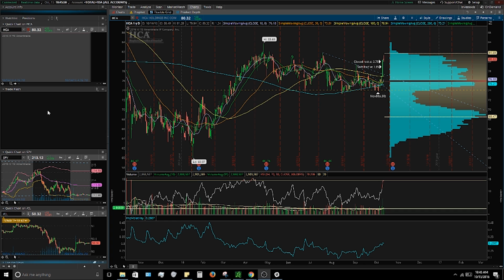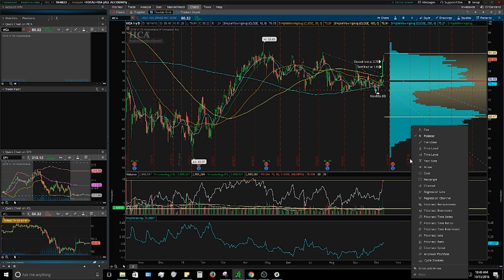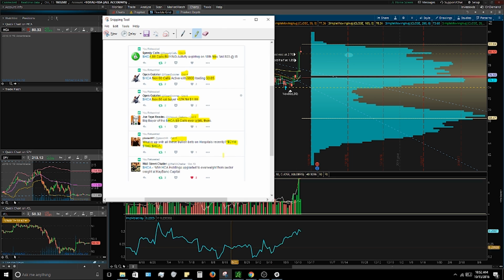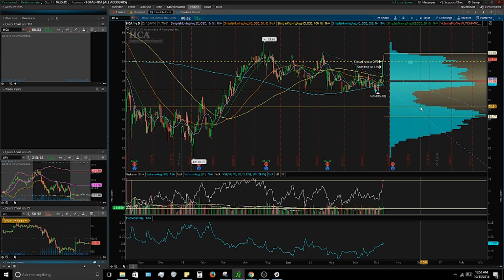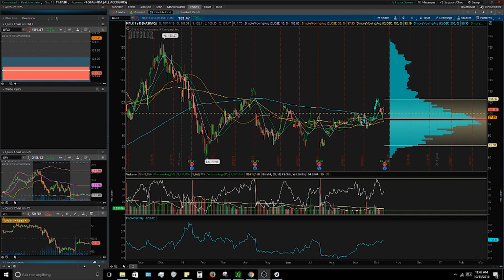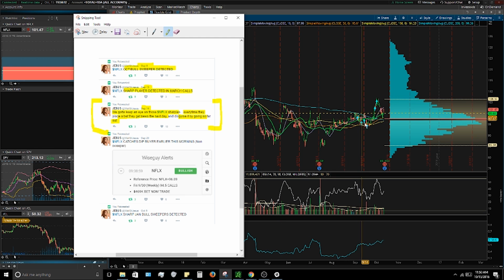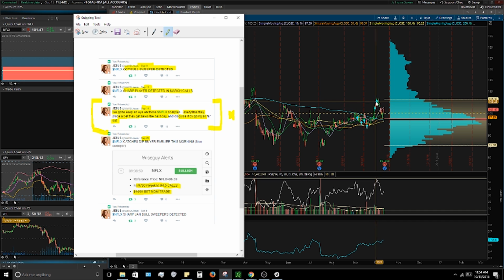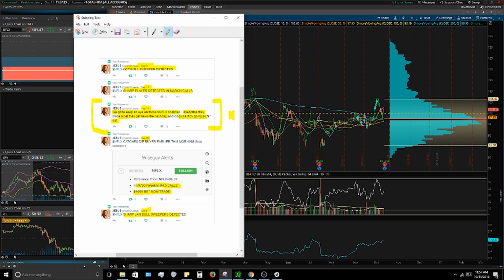How To Trade Options: Option Order Analysis Tutorial - Options trading - Day Trading - Penny Stocks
Quick tutorial on how to analyze options and order flows using tools included in ThinkOrSwim and Twitter! My big warning in all of this: be very careful as to how you analyze options activity. Given the multiple uses options have in general and the various amounts of strategies that involve using options very differently, not all activity means the same thing. Never get into an options trade simply because there is a lot of volume. You be chasing someone’s hedge who wants the exact opposite to happen, or you might just be following someone who has no idea what they are doing. We are making another trading tutorial now and we show an example of someone who contacted us with questions about options trading and they had no idea what they were doing. They were using $20k positions and when they bought the options, it could have been viewed as a sweep and that a “whale was coming in”. What ended up happening? They lost about $10-15k. So not only be careful how you interpret options activity, but also be very careful trading options in general, they are very risky and can mess you up really quickly if you don’t know what you are doing!

If you think you can hang with the brothers and are qualified to be one of the 25 people we accept every quarter to join my 3-month mentoring program, where you are able to watch me trade stocks LIVE every second of the day, every day of the week and be able to ask me questions live while I trade, go to request and application. The lazy an un-dedicated need not apply. Next pledge class begins in December/January so apply asap!

If you have any questions about me or what we do, I have a 9,000 word FAQ

Sign up to be a TTF Citizen and get access to our private LIVE webinars 2x a week, private newsletter, and REAL ESTATE chatroom!